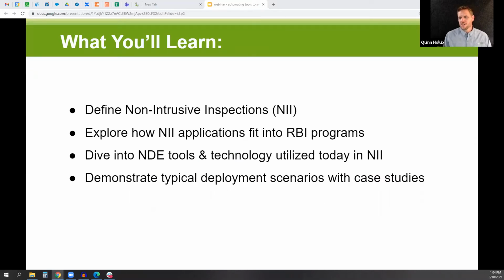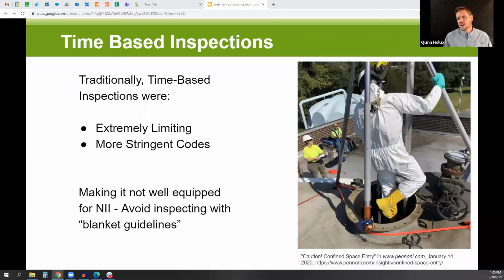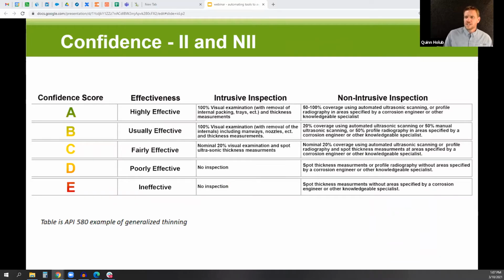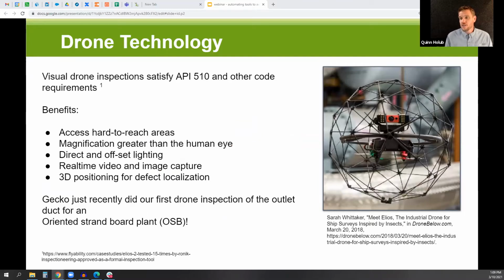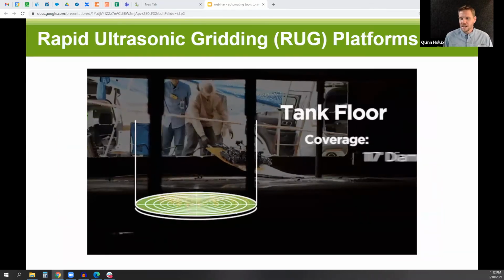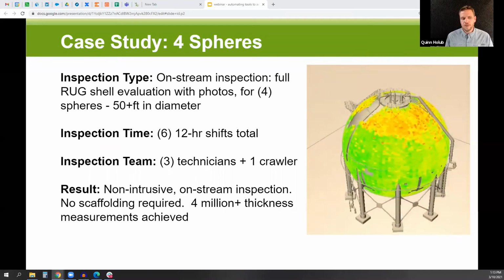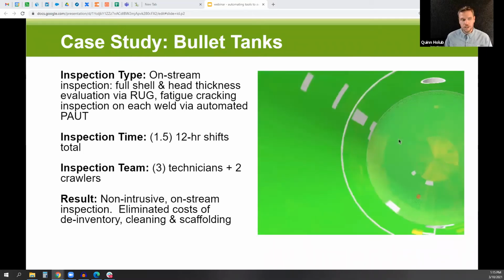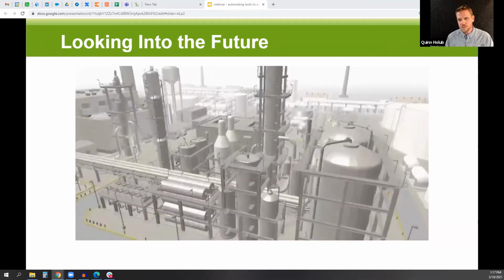Automating NDE Tools for Non-Intrusive Inspections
Updated inspection tools are putting the "Holy Grail" of truly non-intrusive inspections within reach. Modernization and automation of onstream inspection tools within non-intrusive inspections has been years in the making. Tools utilized in these safer, cleaner, are more cost effective in detecting specific damage mechanisms: cracking, hydrogen damage, corrosion, etc.

Join Quinn Holub, Technical Manager at Gecko Robotics, for Automating NDE Tools for Non-Intrusive Inspections (NII), as he dives into the advantages of NII for fixed equipment via API 510 and the tool sets that make these inspection successful.